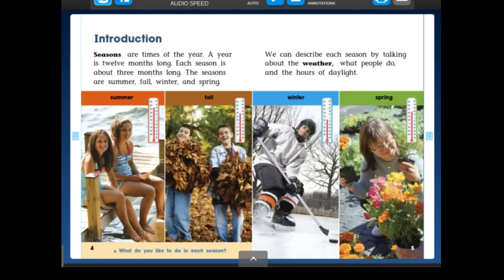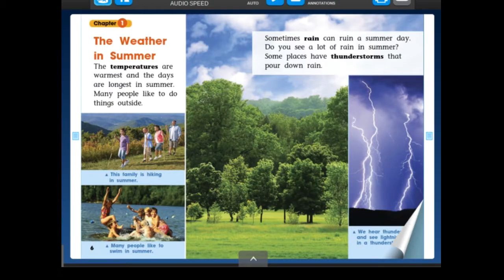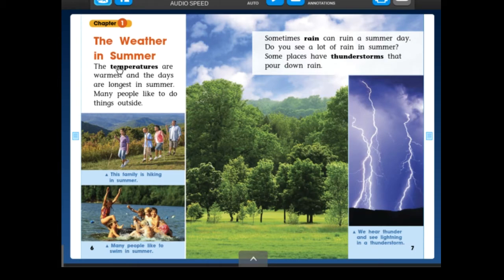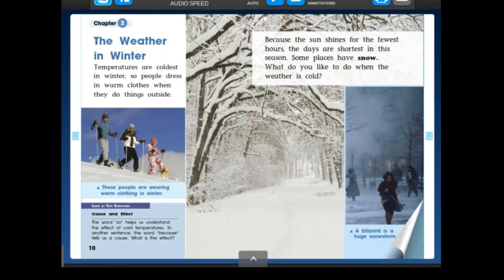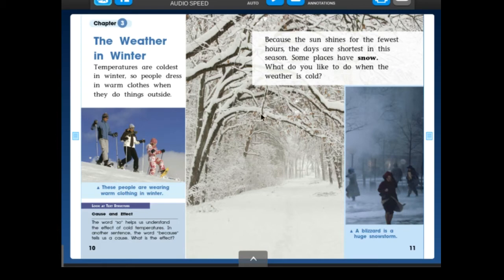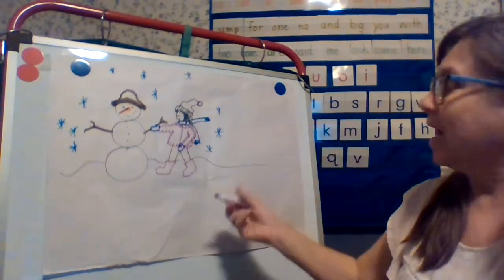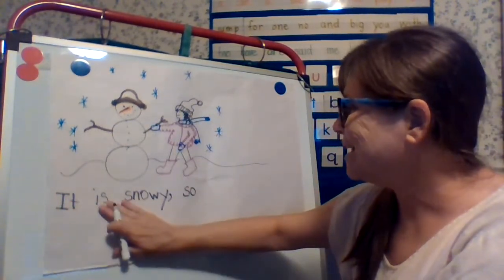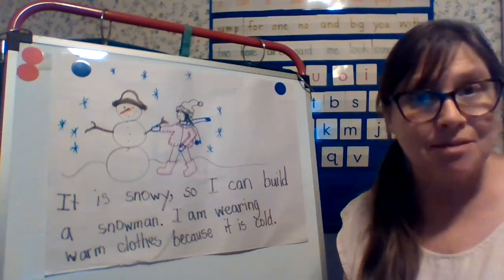Cause and Effect May 1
Rereading Weather and the Seasons, finding text evidence to answer cause and effect (why) questions. Then writing about weather and showing cause and effect.